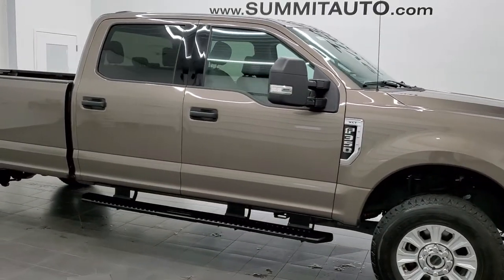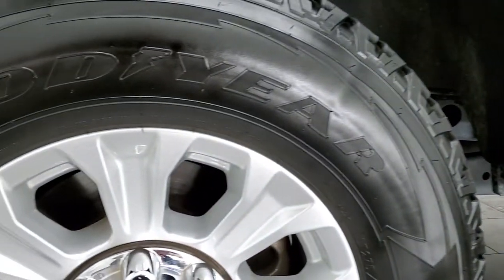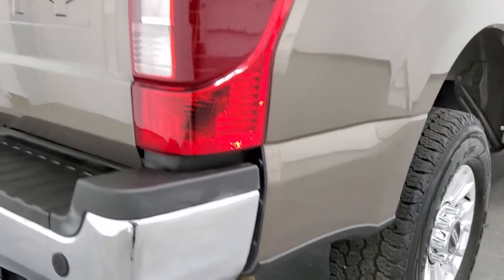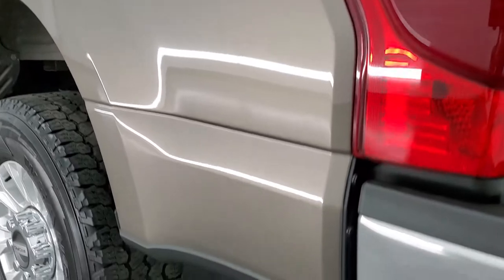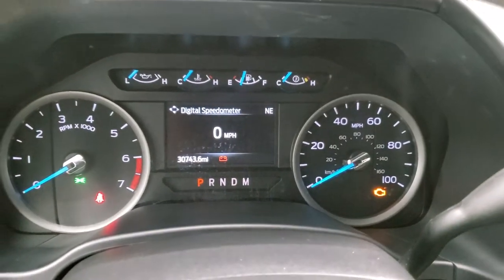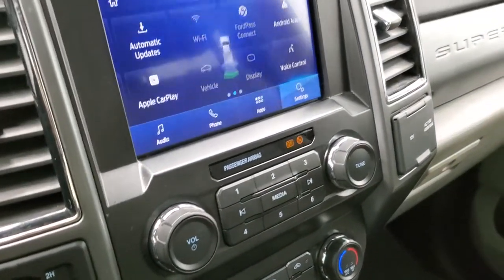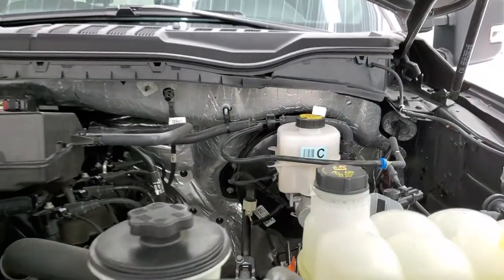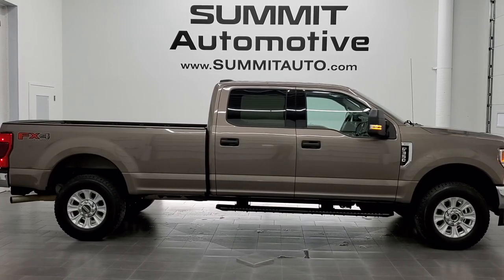2021 FORD F350 CREW LONG XLT FX4 STONE GRAY METALLIC GASSER WALKAROUND OVERVIEW 12339Z SOLD!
This 2021 FORD F350 CREW CAB LONGBOX SINGLE REAR WHEEL XLT WITH THE FX4 PACKAGE IN STONE GRAY METALLIC FOR SALE IN FOND DU LAC OSHKOSH WISCONSIN 54935 is the vehicle we did walk around review of today.

Thank you for checking out this video of this 2021 FORD F350 CREW CAB LONGBOX SINGLE REAR WHEEL XLT WITH THE FX4 PACKAGE IN STONE GRAY METALLIC FOR SALE IN FOND DU LAC OSHKOSH WISCONSIN 54935

STOCK: 12339Z
PRICE: $51,999
MILES: 30,732
MAKE: FORD
MODEL: F350
VIN: 1FT8W3B65MEC78146
LOCATION: FOND DU LAC OSHKOSH WISCONSIN, 54937 TRUCKS ON 41

1 OWNER! CLEAN TITLE HISTORY! 6.2 Liter V8 Engine, 385 Horsepower, Full Four Door Crew Cab, Long Box 8 Foot Longbox, Single Rear Wheel SRW, XLT Package, 10 Speed Automatic Transmission, Turn Dial 4x4 Four Wheel Drive 4WD, FX4 Offroad Suspension Package, Reverse Backup Camera Rearview Camera, Blind Spot Monitoring with Rear Cross-Path Detection, Power Driver's Seat, Gray Cloth Seats, 40/20/40 Split Front Bench Seating with Center Seat Hidden Storage Compartment, Full Towing Package with Receiver Trailer Hitch, Wiring and Transmission Cooler Tow Package, Camper Package with Anti-Sway Bars, Factory Brake Controller, Heated Telescopic Tow Power Mirrors with Built-in Directional Signals, Advancetrac with Roll Stability Control Traction Control, HDC Hill Decent Control, 3.73 Gears wih Electronic Limited Slip Differential, Goodyear Wrangler All Adventure LT275/70 R18 Tires, Painted Alloy Rims Premium Wheels, Four Wheel Disc Brakes, Factory Painted Stepbars, Bedrail Covers, Fog Lights, Reverse Sensors, Securicode Driver Side Doorcode Keyless Entry, Locking Tailgate, AM / FM Radio Tuner, Sirius/XM Satellite Radio Capabilities Sirius / XM, Sync 8" Touchcreen Radio, FordPass Feature, Microsoft SYNC System with Bluetooth, Hands-Free Audio System Blue Tooth, Android Auto Compatible, Apple Car Play Compatible, USB C Jack, USB Jack Portable Audio Connection, Keyless Entry with Factory Remote Start, Adjustable Height Seatbelts, Driver and Passenger Front Air Bags, L.A.T.C.H. Child Safety System, Side Curtain Air Bags SRS Safety Restraint System, Multi-Function Steering Wheel Controls, Compass, Outside Temperature Display and Mileage Display, Factory Floormats, Air Conditioning AC, Cruise Control, Power Locks, Power Windows, Automatic Headlights Autolamp, Tilt/Telescope Steering Wheel, 110V / 400W Auxiliary Power Outlet, 3 Year / 36,000 Mile Remaining Factory Bumper to Bumper Warranty, Whichever comes first, 5 Year / 60,000 Mile Remaining Powertrain Factory Warranty, Whichever comes first, Stone Gray Metallic, ONE OWNER! CLEAN AUTOCHECK! Very very clean inside and out! This is one of the sharpest 2021 Ford F350 crewcab longbox 1 ton trucks on our lot! Make your move before this super clean 4wd is gone!

STOCK: 12339Z
PRICE: $51,999
MILES: 30,732
MAKE: FORD
MODEL: F350
VIN: 1FT8W3B65MEC78146